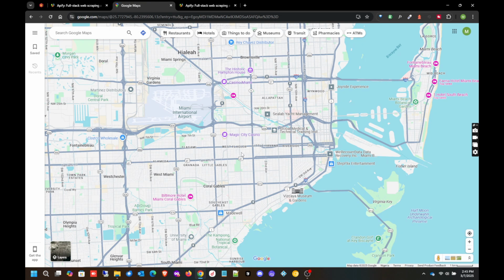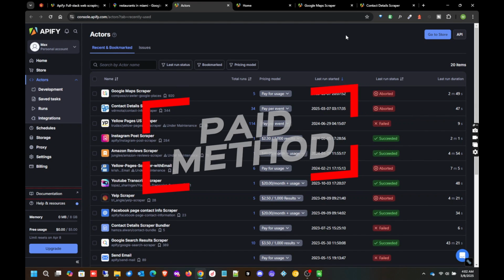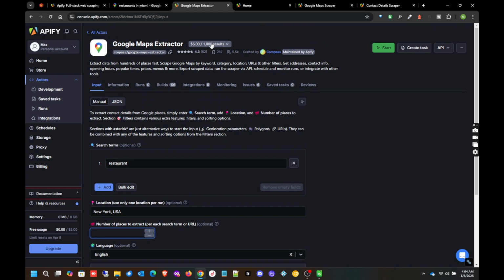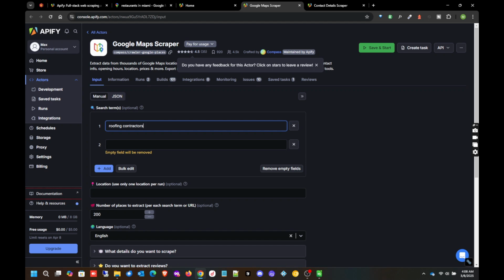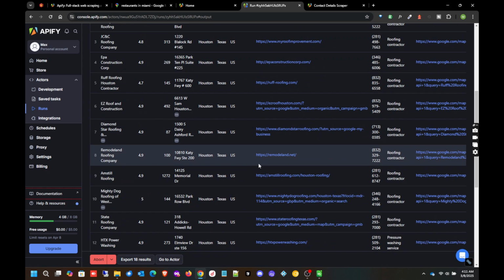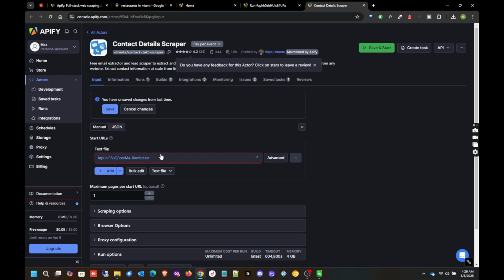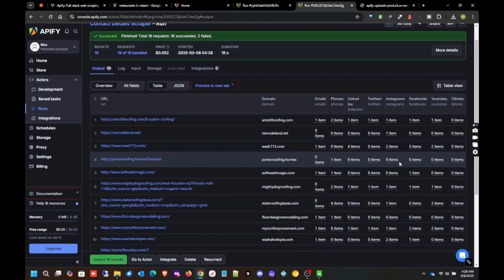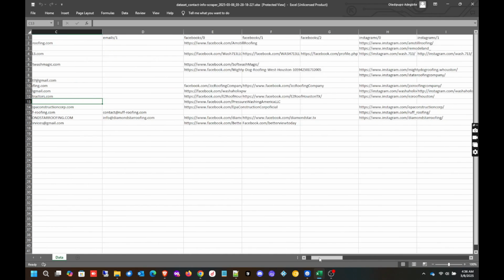How to Use Google Maps Email Extractor in Apify - 100% Free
🚀 Supercharge Your Lead Generation with Google Maps & Apify! 🚀 (Step-by-Step Tutorial)

🚀 In this step-by-step guide, I’ll show you how to use Apify’s Google Maps Email Extractor to generate high-quality leads—without paying a dime! No credit card required! Whether you're a beginner in lead generation, web scraping, or just discovering Apify, this tutorial will walk you through the entire process. Start capturing leads efficiently—watch now! 🔥

What you’ll learn:
- Use Apify actors to automate lead generation
- Target niche-specific leads with precision

Ideal for beginners and pros—streamline your lead capture process today!

⏱️ Timestamps:
0:49 - What is Apify?
2:40 - Paid Method
5:52 - Step 1 - Free Method
10:30 - Step 2 - Free Method
15:36 - Results

Ready to transform your outreach? Watch now! ➡️